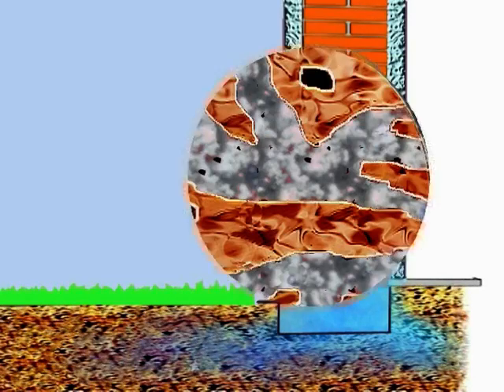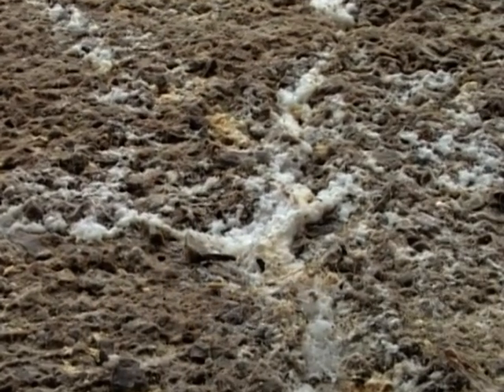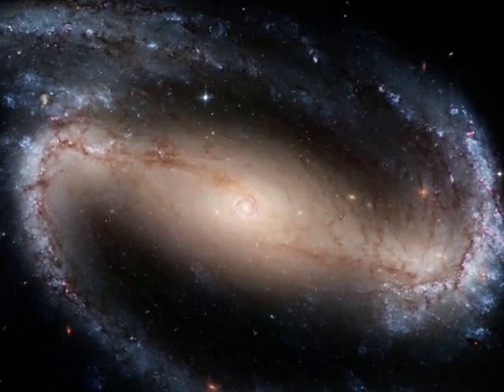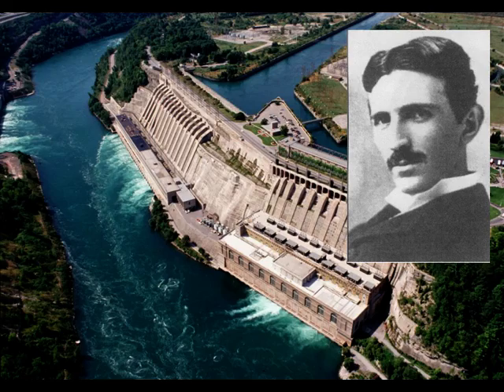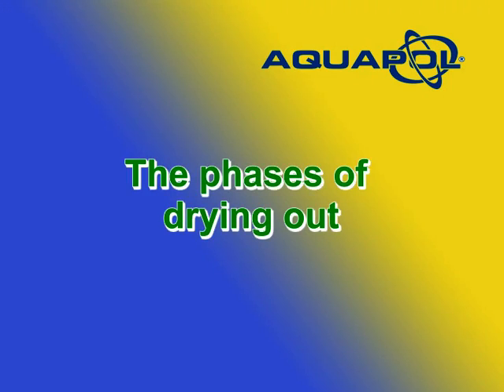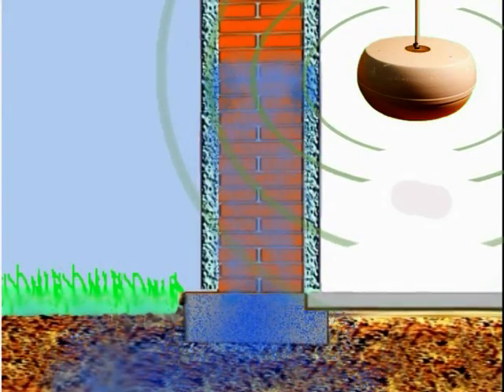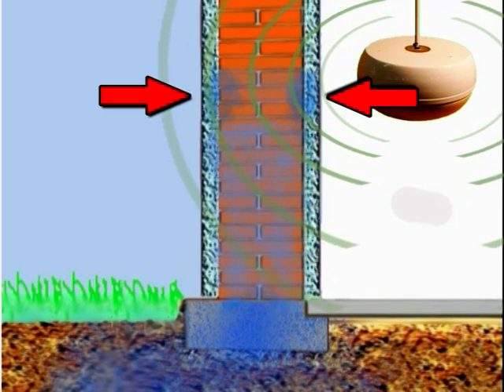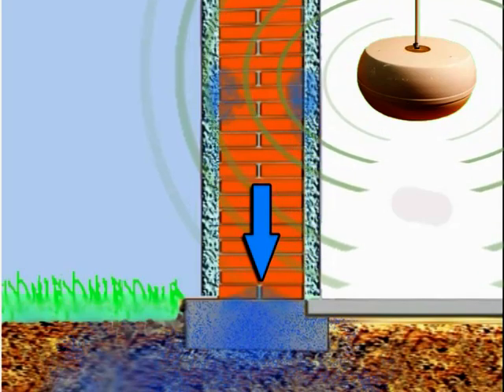The intelligent Aquapol Technology - part 1 of 2